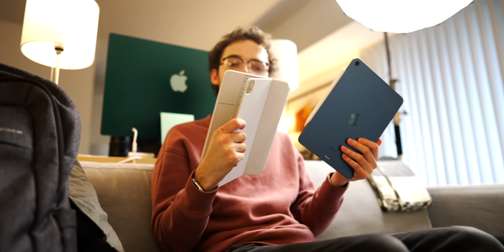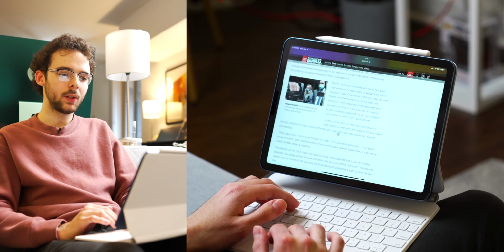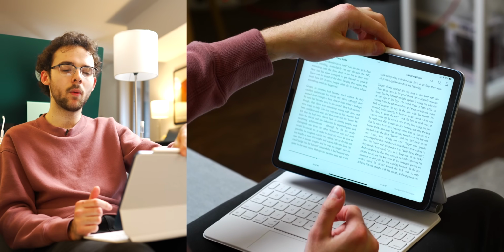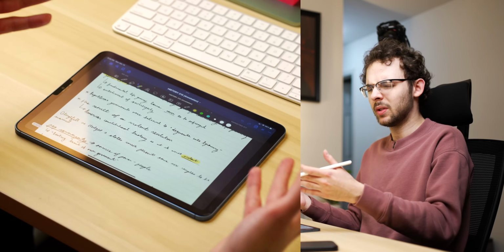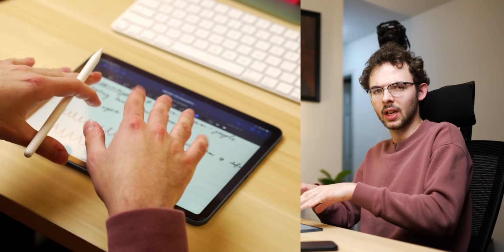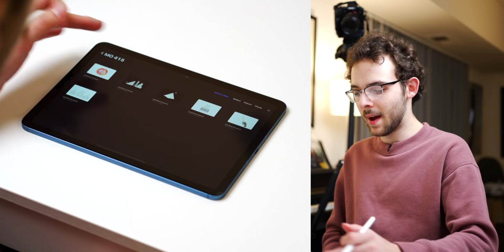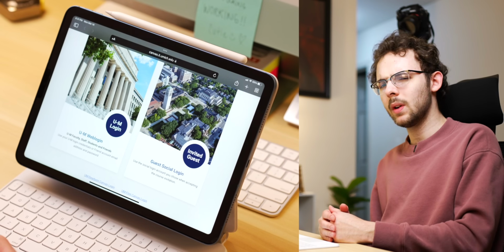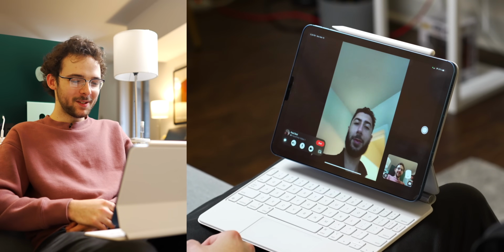iPad Air 5 - A Student's Perspective!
The new iPad Air 5 / iPad Air 2022 / iPad Air M1 / iPad Air 5th generation (whatever you want to call it) is a wildly capable device. It takes after it's older brother, the iPad Pro in the best of ways without breaking the bank. And for students, particularly savvy ones who want the iPad Pro feel, pencil experience and more will be very pleased with this device. In this video, I talk about some aspects of the new hardware, but more so show how I use iPad, particularly the new iPad Air 5 in my college student workflow!

Link to UGREEN HiTune X6 ANC Wireless earbuds! They're on sale too (for limited time)!
 Code： 10EXG1VO
Original price：$49.99
Efective time: 03/01/202212:01 AM PST--03/30/202211:59 PM PST

My iPad (Pro)
My laptop
My camera